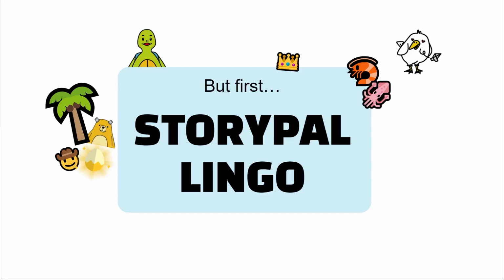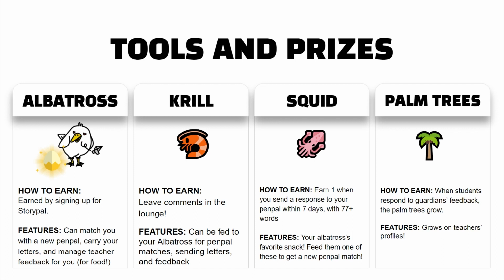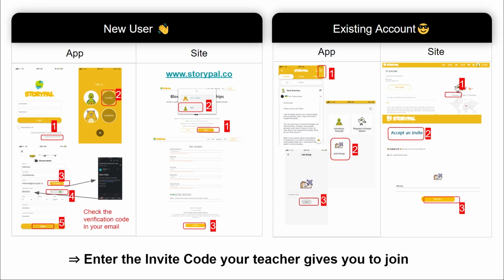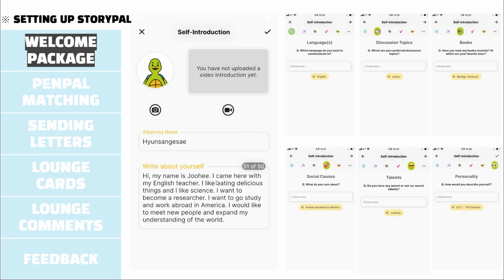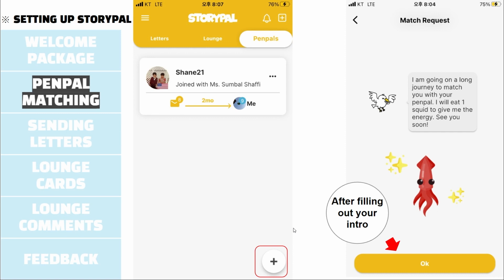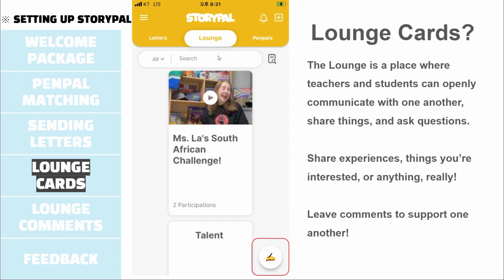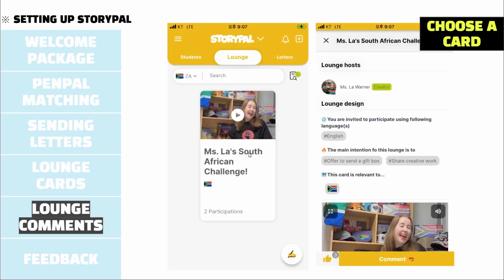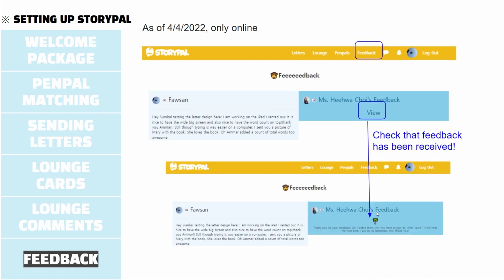Storypal orientation in English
Start your international exchange like a pro 😎🦐
Hosted by coach Ian

Quick Links